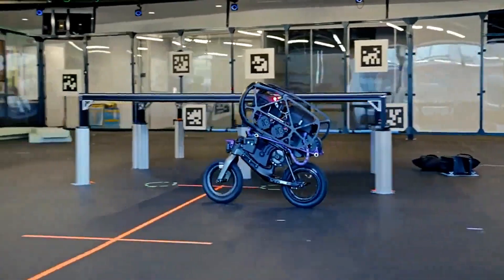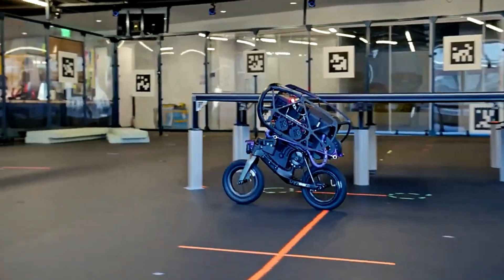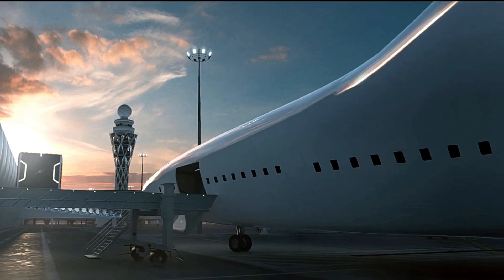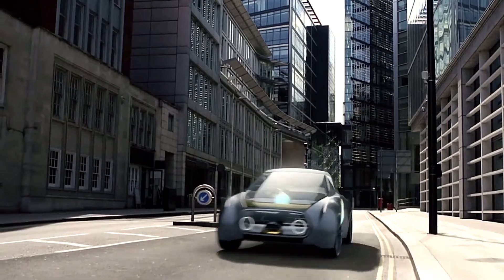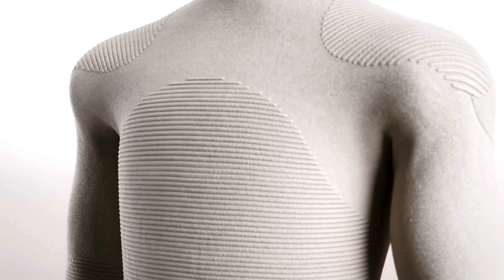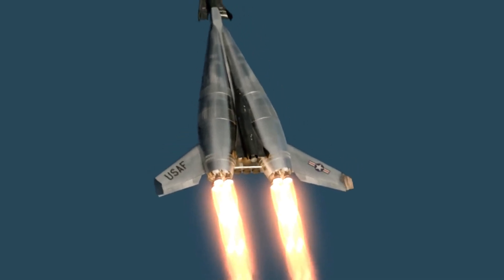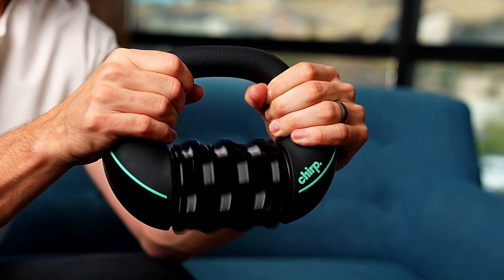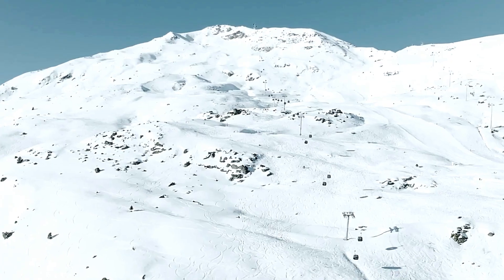Unbelievable Inventions That Actually Exist!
From mind-blowing gadgets to revolutionary machines, these inventions seem like science fiction—but they’re 100% REAL. Whether it’s tech that defies logic or tools that solve problems you didn’t even know you had, this video will leave you speechless!

✅ Futuristic home gadgets
✅ Next-level transport vehicles
✅ Genius problem-solvers you wish you owned
✅ Real-world tech that looks straight out of a movie

These inventions are pushing the limits of what’s possible.

00:00 - INTRO

00:17 -  Inmotion V9

01:39 - Bicycle Robot

02:41 - LEO Solo

03:40 - Kawasaki Alice System

05:07 - Airships Aeronova

05:50 - MINI Vision Next 100

07:14 - NEO Gamma Humanoid Robots

08:41 - Kia Pv5 Concept

10:03 - Boeing Recoverable Launch Booster

11:28 - Chirp RPM Mini

12:36 - Samsung Ballie

13:57 - Leitner Connx

If you have any questions regarding the use of screenshots, songs, or any content in my videos, please reach out directly before taking any action. I encourage open communication to resolve any concerns.

Your feedback is always welcome, and I’m here to help clarify any issues!

Our Channel